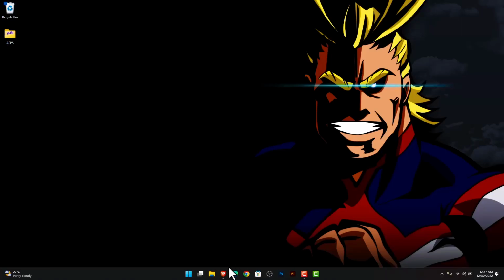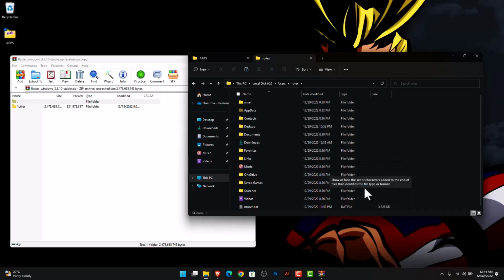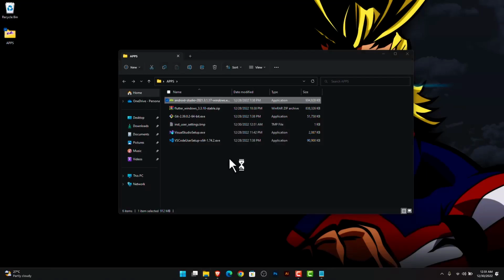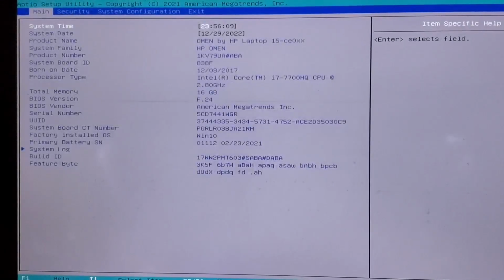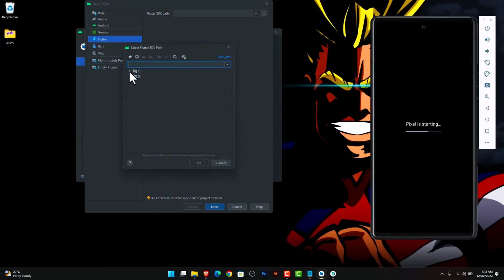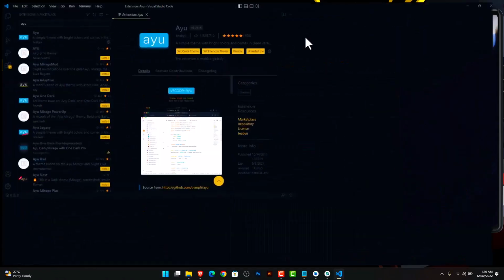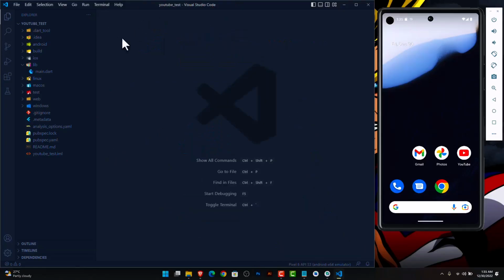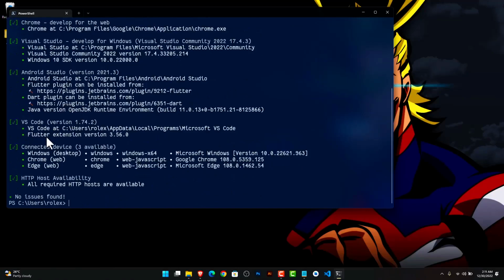HOW TO INSTALL FLUTTER ON WINDOWS 11 (22H2) 2023 UPDATED 🤯🤯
Hello everyone, Merry Christmas and a Happy New Year to you all. Thank you for all the support throughout this tough year.

This video will guide you to install Flutter on the latest Windows 11 version (22H2). This guide includes everything including setup of Visual Studio which is now a requirement for Flutter windows development. I will be glad to interact with you all.

**SORRY ABOUT MY MIC**

1. Flutter

2. Android studio

3. Visual Studio Code

4. GIT

5. Visual Studio